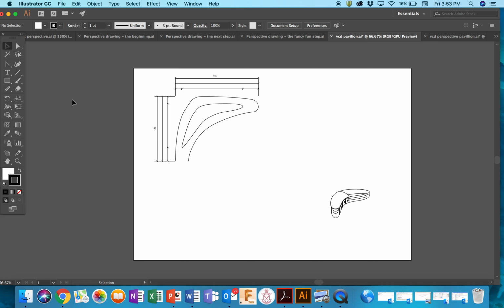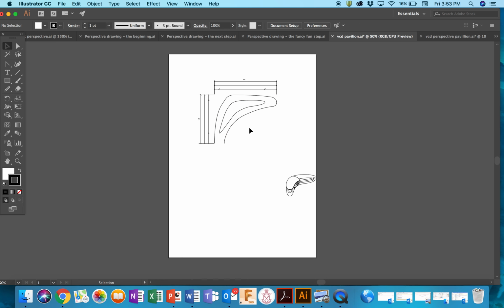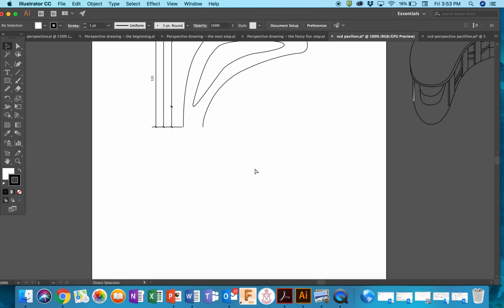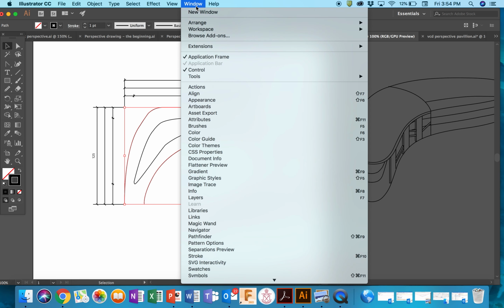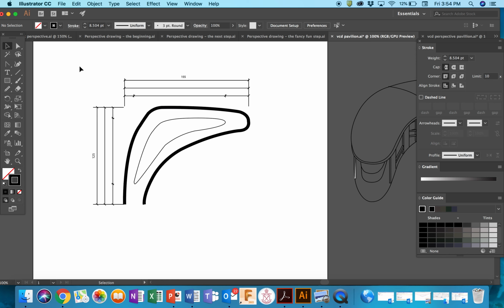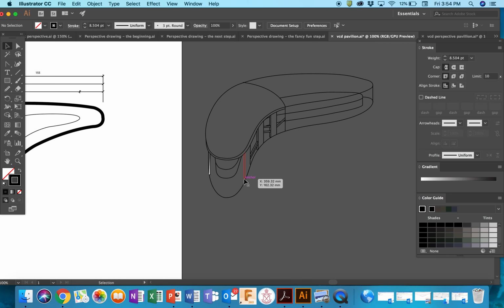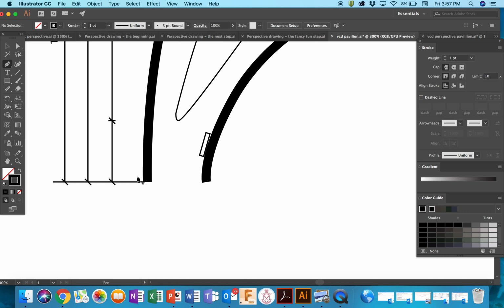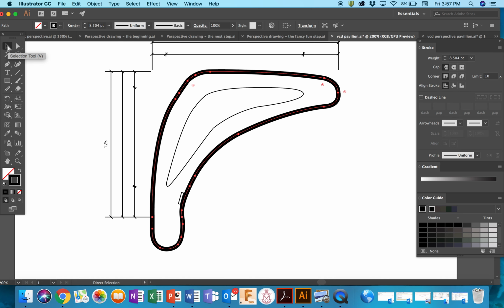DInah Part 1